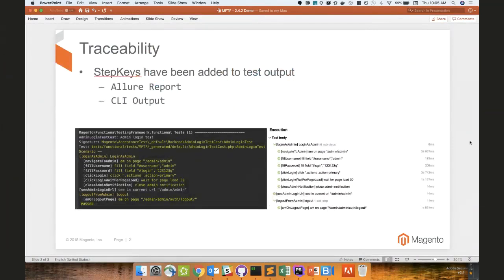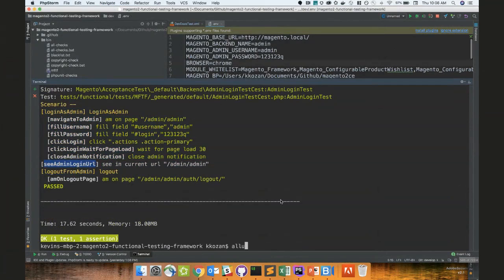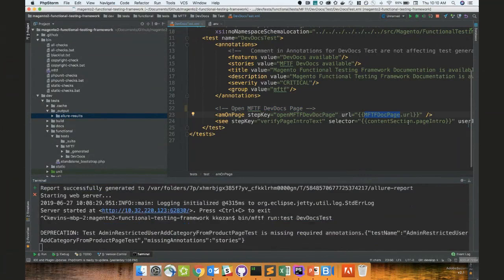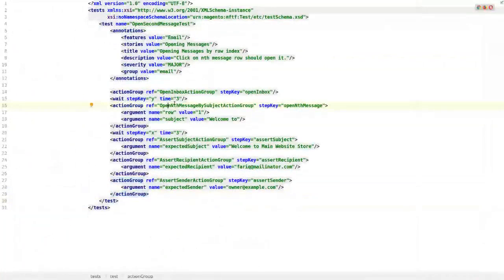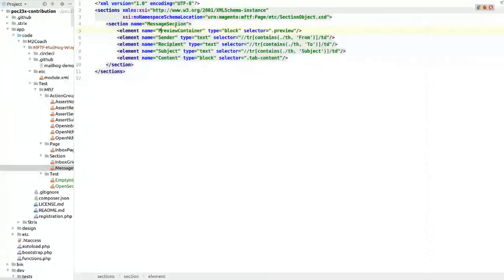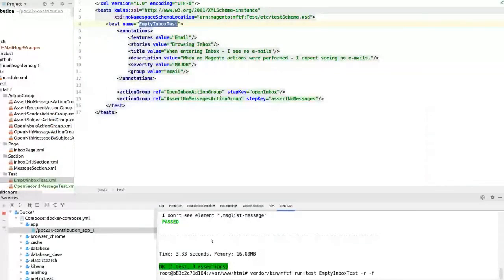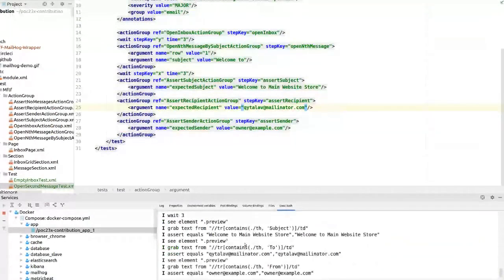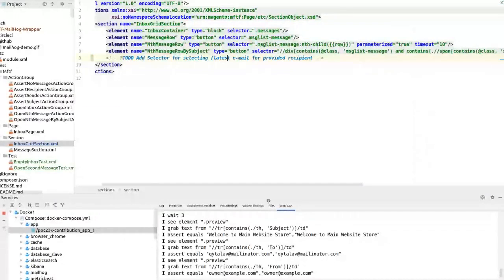Magento Functional Testing Framework v2.4.2 Demo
Agenda:
1. Include the test “stepKey” in the MFTF Allure Report and Console Output
2. Allow XML Parser to read XML comment into comment action
3. MFTF 2.4.0 and above has incompatible dependencies with msp/twofactorauth
4. MFTF to MailHog wrapper